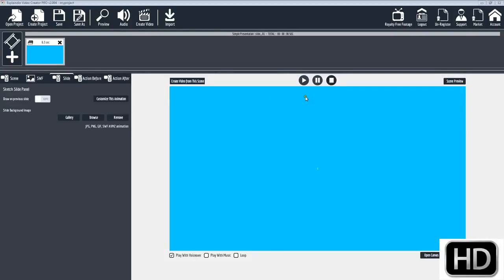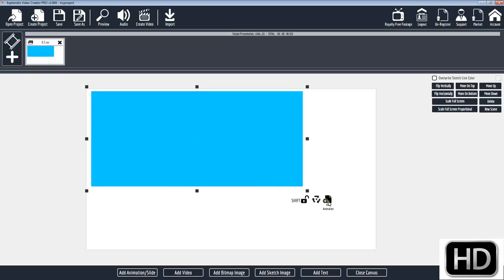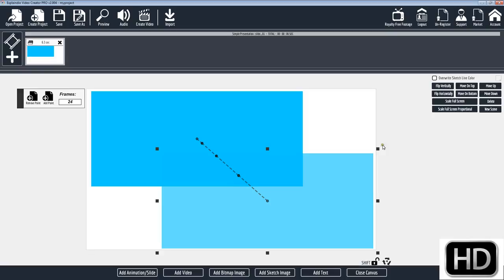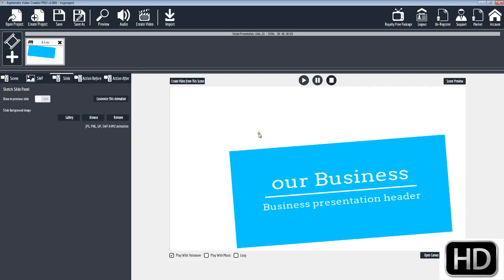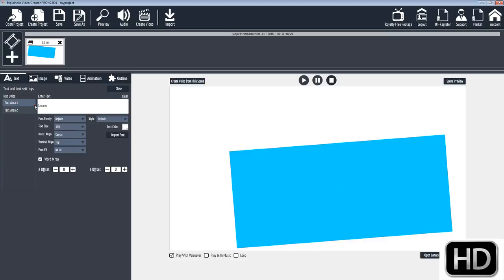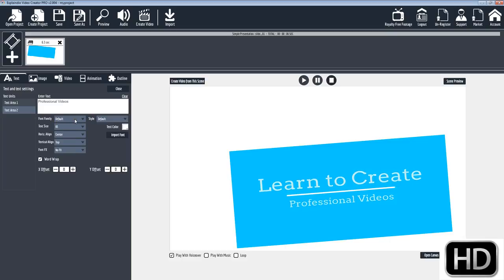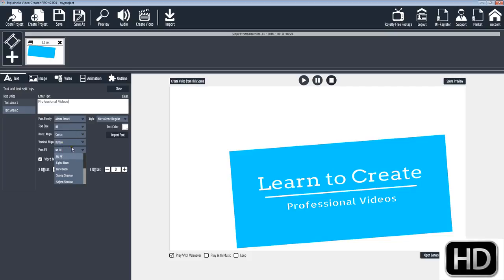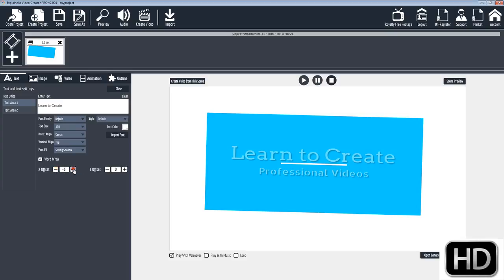Explendio - Learn to add text and animation 005